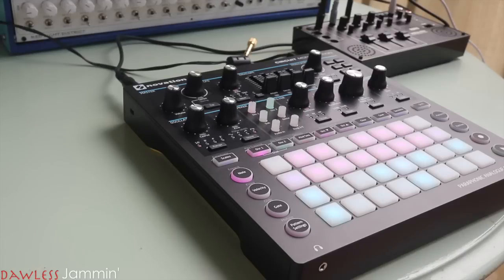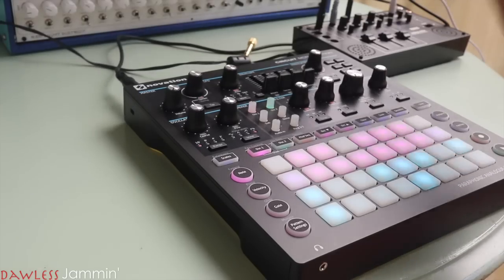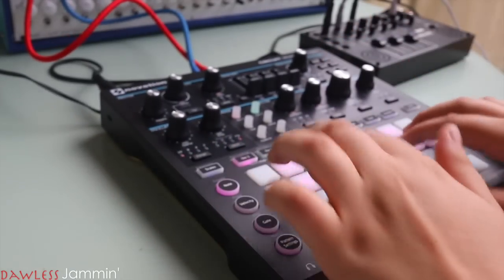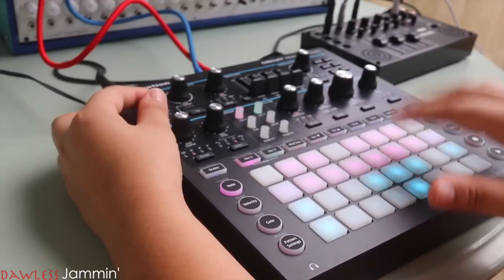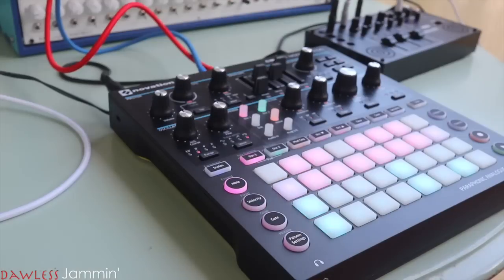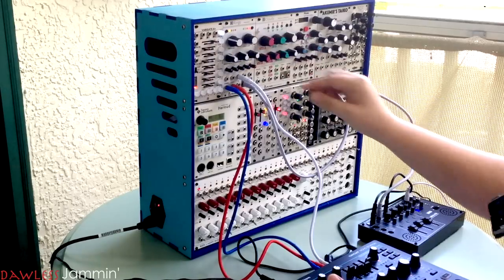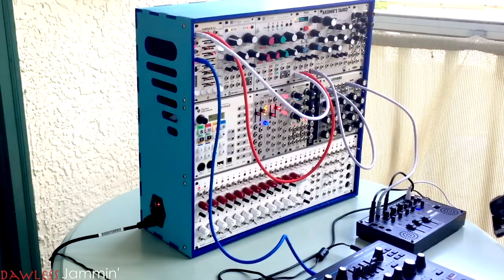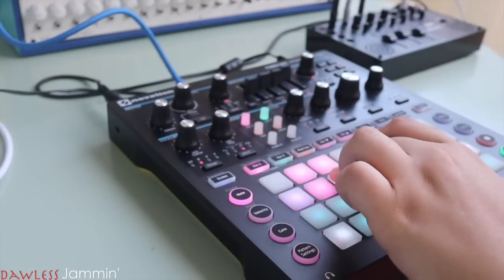Novation Circuit Mono Station & Modular